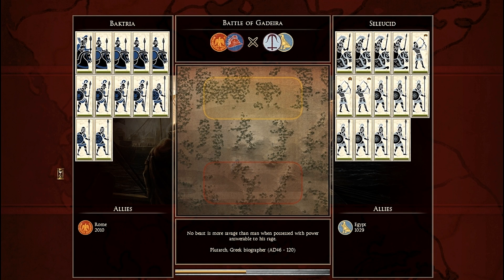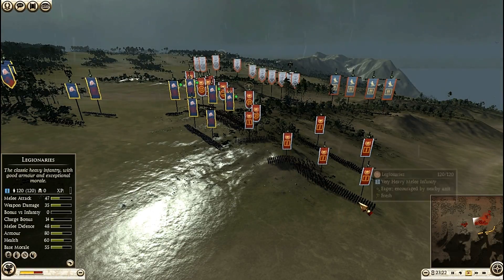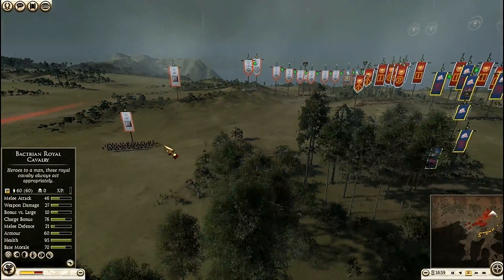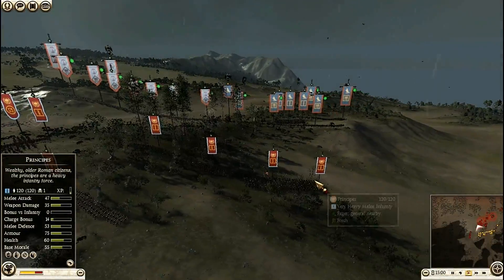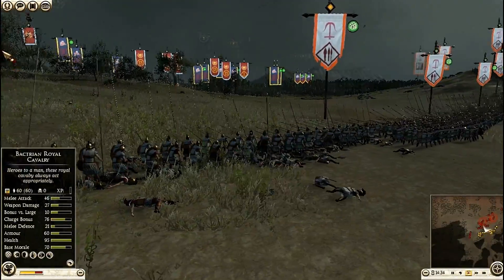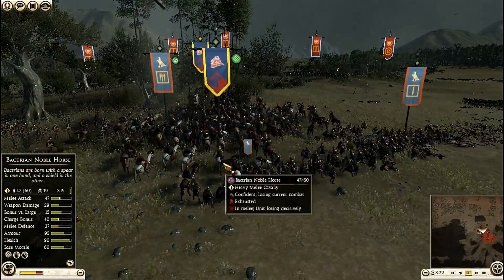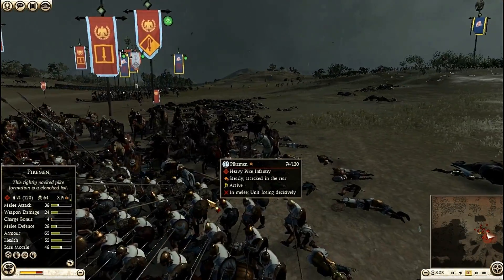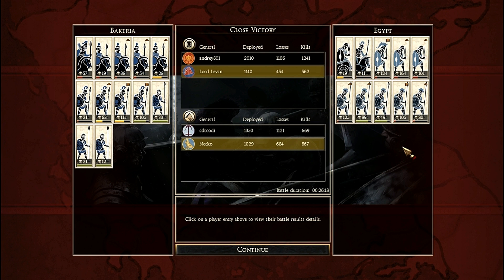Rome II Total War - Online gameplay - 2vs2 Baktria, Rome vs Seleucid, Egypt (#12)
About Total War: ROME II - Emperor Edition:

Emperor Edition is the definitive edition of ROME II, featuring an improved politics system, overhauled building chains, rebalanced battles and improved visuals in both campaign and battle.

In addition, Emperor Edition includes all content and feature updates made available for ROME II since its launch in September 2013. These include Twitch.TV integration, touchscreen controls, new playable factions and units, and Mac compatibility.
The Imperator Augustus Campaign Pack and all Emperor Edition content and features are free, via automatic update, to all existing ROME II owners.

Online Siege gameplay:
2vs2 Baktria, Rome vs Seleucid, Egypt